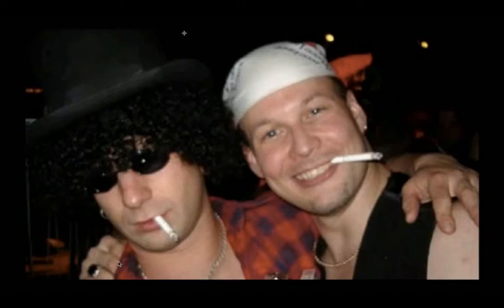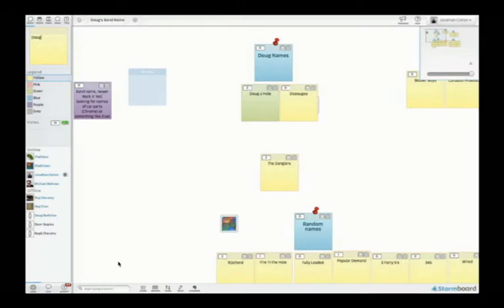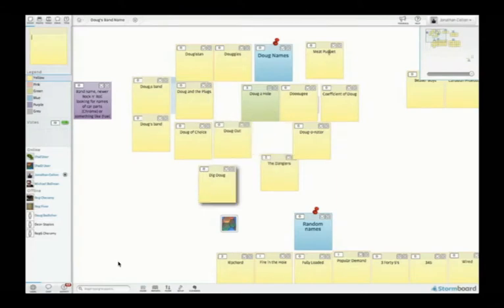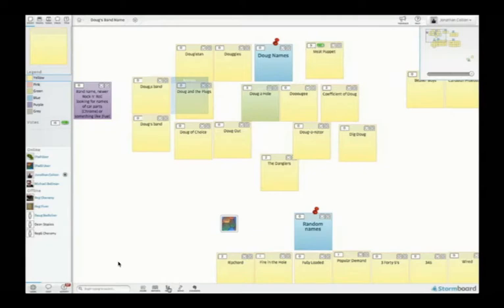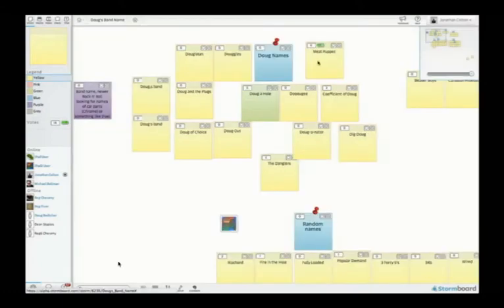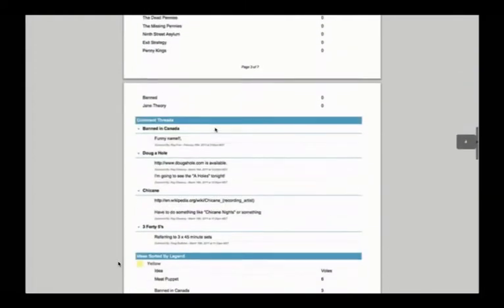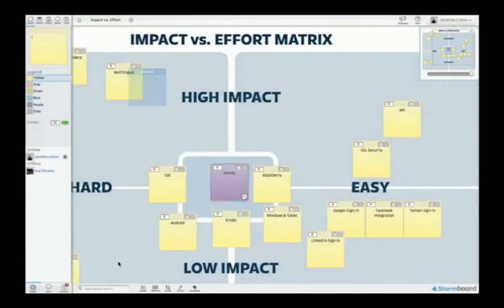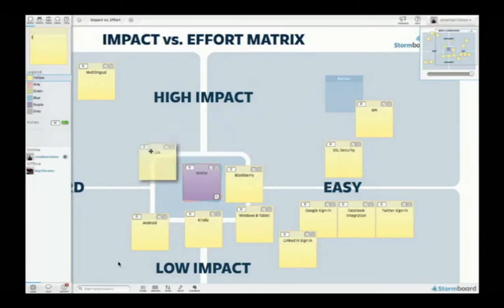Stormboard Launch Festival 2013 Video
Watch Stormboard's launch live in front of 5800 people at Launch Festival 2013.